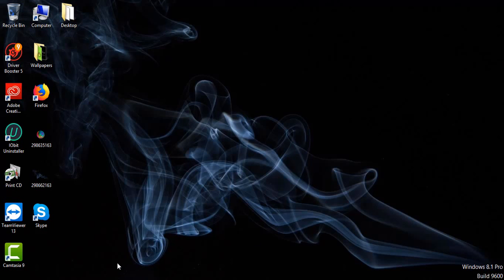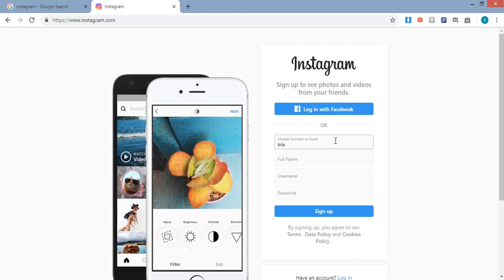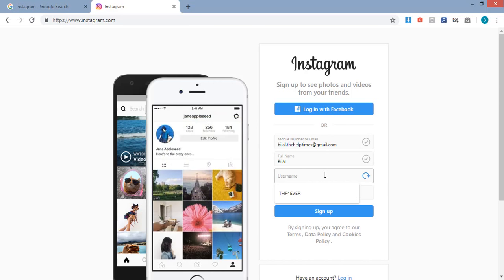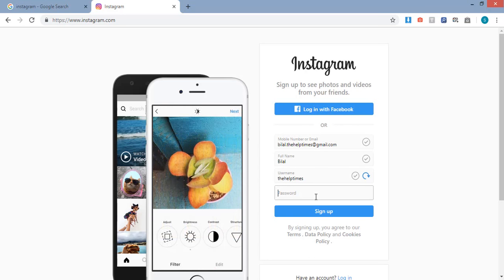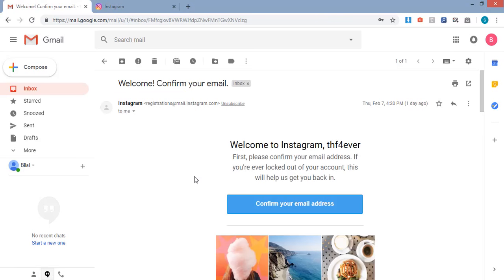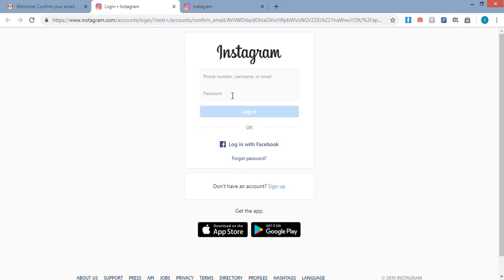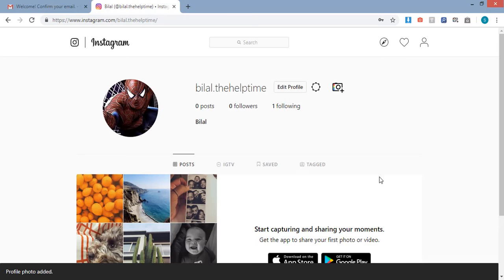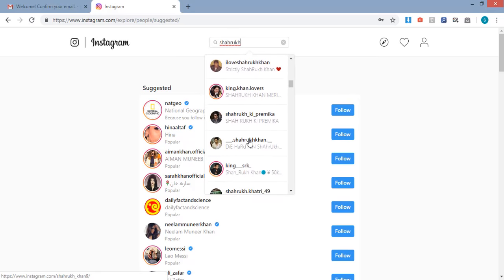How to Sign Up / Sign in to Instagram From PC Or Laptop (2019) - Instagram Guide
💡 - In this video i will show you, How to sign up and sign in to Instagram from a Desktop Pc. You might be wondering why would you need to use Instagram on Pc.

 Let me tell you if you are like me and you spend your day in a working environment then its hard to use to phone in the office :). other than that you will get tired very soon if you want to take your Instagram game to the next level.

Moreover if you want to run a business profile on Instagram. Then it makes more sense to work from a desktop pc or a laptop than from a smart phone. No matter how fast and powerful new age smartphones are getting they are still no match with a standard computer.

Similarly i can go all day to explain to give you reasons that why you might would want to use Instagram from pc. But our topic of today. If you are watching this video than for sure you have reason to start using instagram from pc.

With that, here’s what you’ll learn in today’s video.

So coming to the topic of the video. Its just a prerequisite video for our upcoming videos on Instagram. So in this we will just learn Firstly, how you can sign up and create an account on instagram on pc. And after that you will see how can you use your username and password to sign in to the same instagram account that we just created.

Moreover, I'm Bilal your instructor for this video, my English speaking skills are not yet near to perfect so please don't judge me on that :D. In the end i love you all, and i hope this video helped you.

Top 3 Alternate Titles For This Video ;)
-  How to Create Instagram Account on Computer and Laptop
- How To Create Instagram Accounts On Your Computer In 2019!
- How to sign up in Instagram from PC